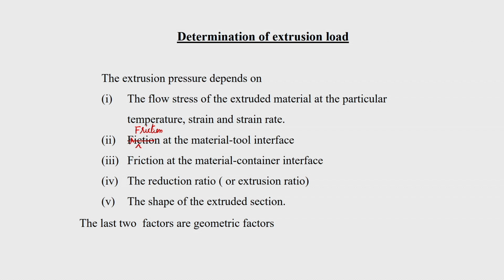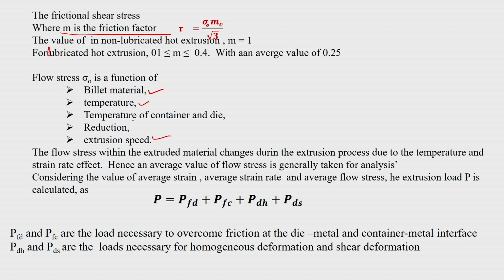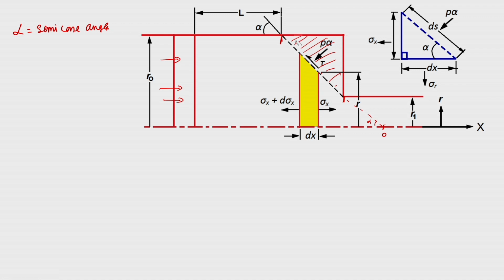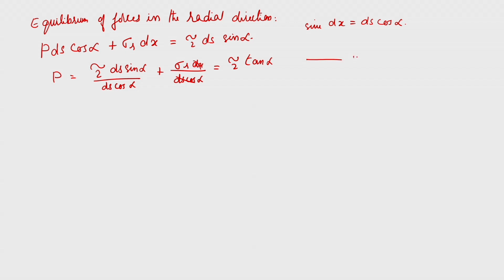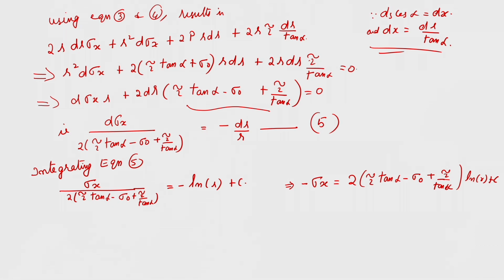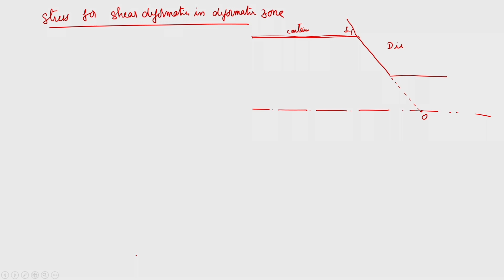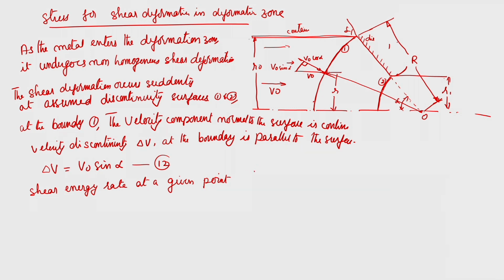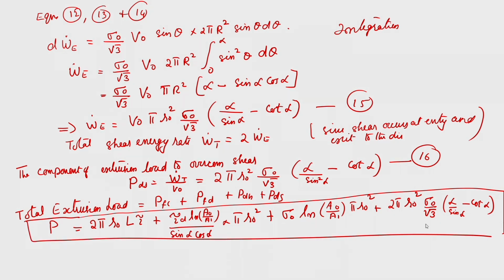Lec 29: Analysis of Extrusion